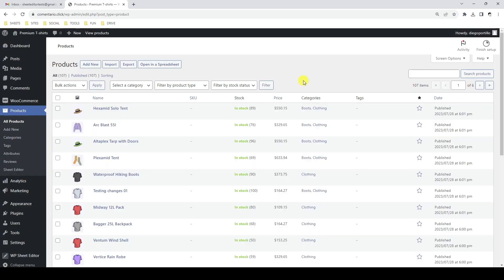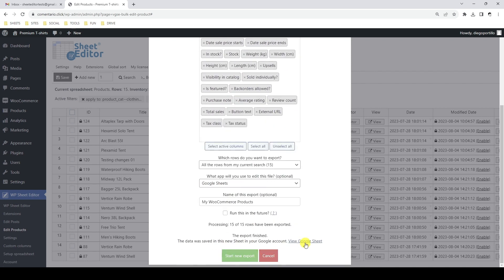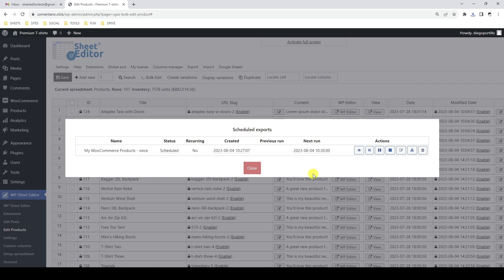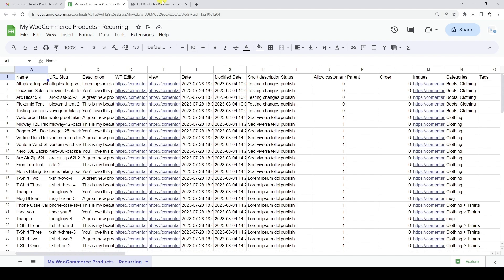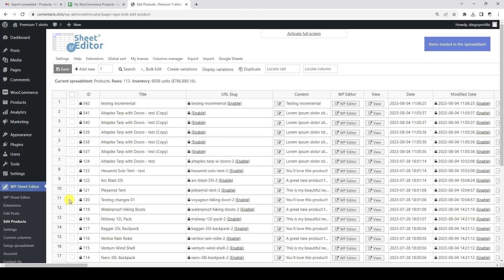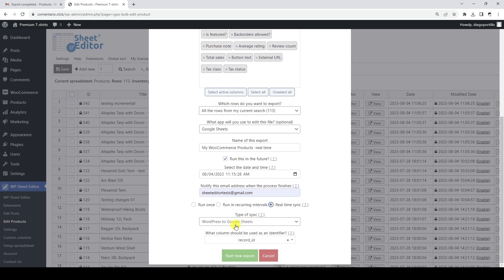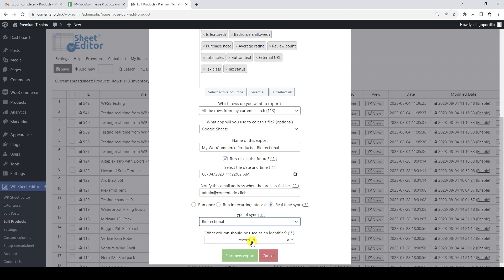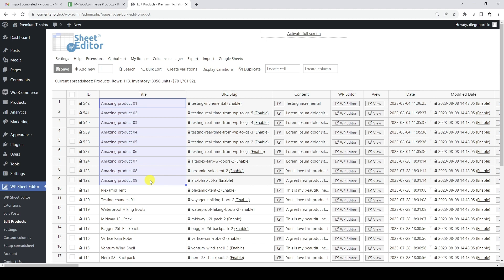WooCommerce: Export Products to Google Sheets Automatically - Schedule Real-time Exports Easily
See how to easily connect WooCommerce to Google Sheets, export your products automatically, and automate your products management.

Video chapters:

00:00 - Introduction

01:10 - Connect WooCommerce with Google Sheets

02:06 - Export WooCommerce products to Google Sheets immediately

02:43 - Search, select and export products to Google spreadsheets

03:57 - Schedule automatic export to Google Sheets

06:10 - Export products in recurring intervals

08:40 - Incremental product export to Google Sheet

10:34 - Export products with real time sync to Google Sheets

13:16 - Realtime sync with Google Sheets (bidirectional)